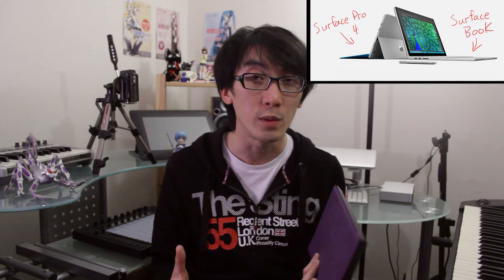Surface Book Only 3 Hours Battery Life Without Keyboard?!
Microsoft has done it again!  They've debuted a new, incredible product that seems to be one size fits all...except for one problem! Last year it was was Surface Pro 3's launch with incredible performance but a sub-par stylus for artists. This time round it's small print about battery life!  For those of you expecting the perfect tablet which can benefit from a GPU graphics boost now and then, read the title again - "Ultimate Laptop". This device is aimed at people expecting to use the keyboard most of the time. For that audience, Surface Book is ideal.  For others, you might want to watch the video and decide whether a different tablet might be better for you...

Enjoy! Keep in mind also that although I draw attention to many things I consider to be issues, I still think Surface products are fantastic and I've convinced numerous family members to switch to Surface :) I use mine every day!